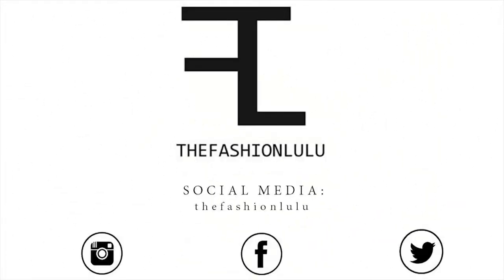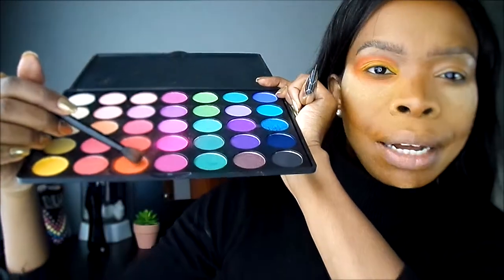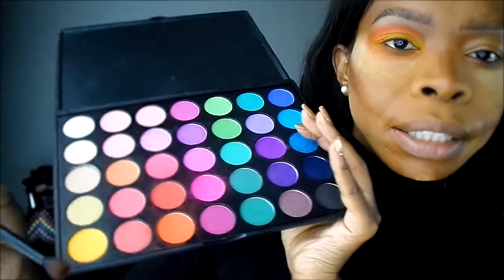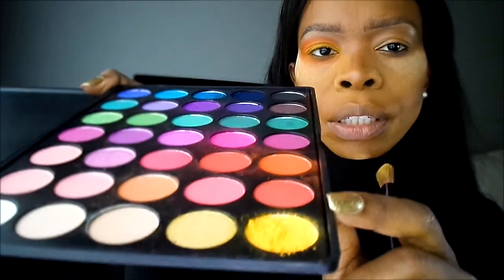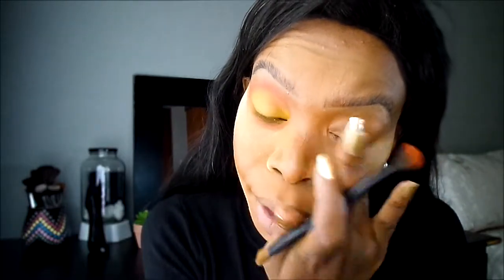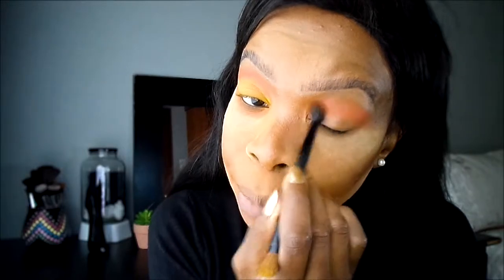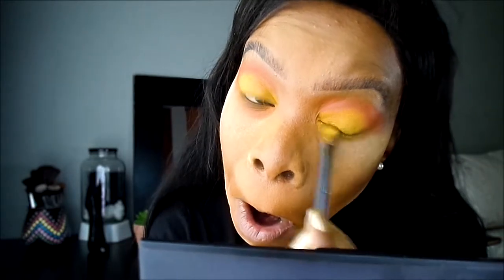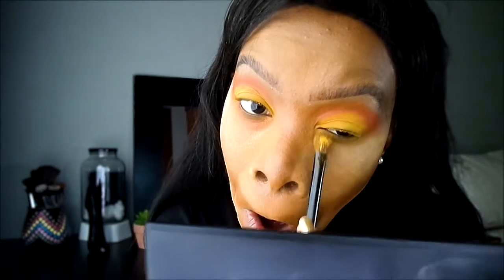AUTUMN/FALL MAKEUP LOOK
AUTUMN'S HERE! It's that time of the year where we whipout our Autumn/Fall makeup looks; I actually think this is my favourite season when the weather is just right and inbetween. So I decided to do a neutral Autumn/Fall makeup look that goes with a lot of outfits. Watch the video to learn more and I hope you enjoy it and  please feel free to share this video, also share your thoughts in the comment section & don't forget to subscribe.

Artist
John Diloo
Album
Bright Side
Licensed to YouTube by
RepostNetwork (on behalf of John Diloo)

ABOUT:

My name is Lulu and I am from Johannesburg, South Africa. The thing I love the most about fashion and make-up  [amongst all other things] is to experiment with different products and in-turn inspire others using my experiences.
Category
Howto & Style
License